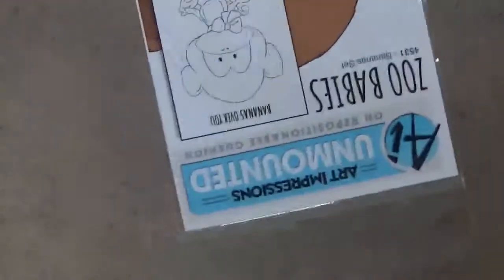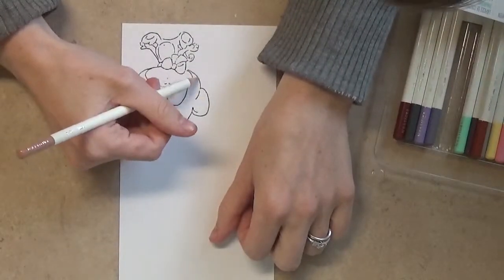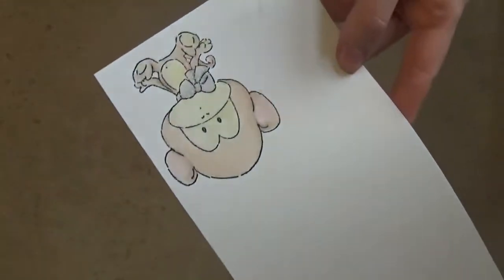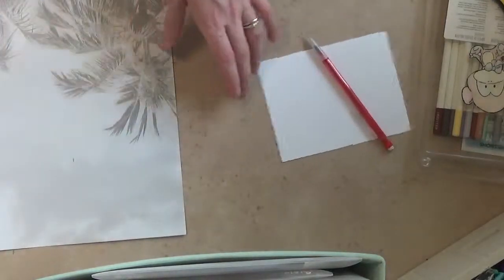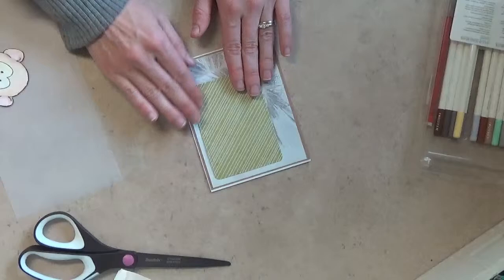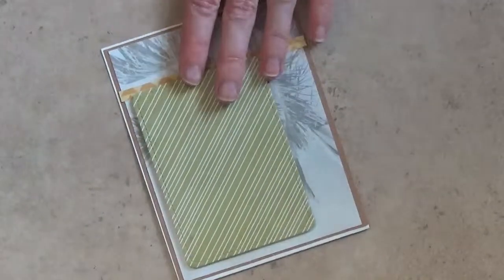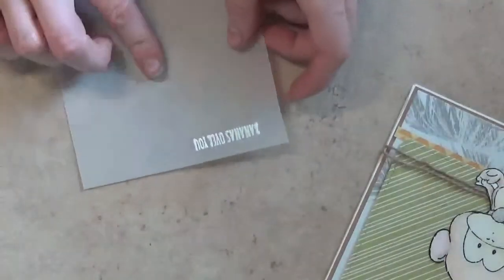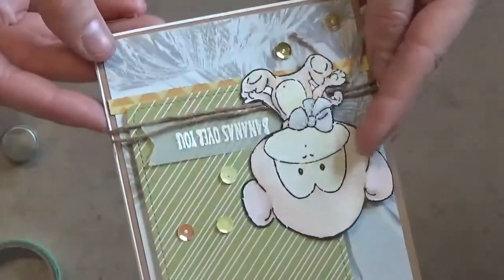Bananas for You | Card made with Art Impressions stamp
Stamp is from Art Impressions, papers from Simple Stories. They've teamed up with Tombow USA for National Scrapbook Day. Hope you enjoy this handmade card to celebrate!

Stalk Me!

Happy Crafting!